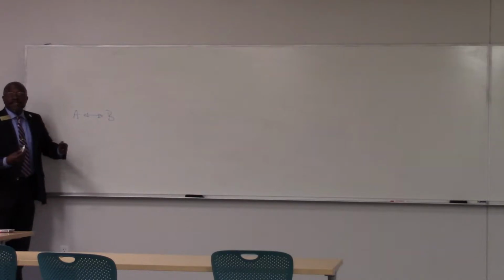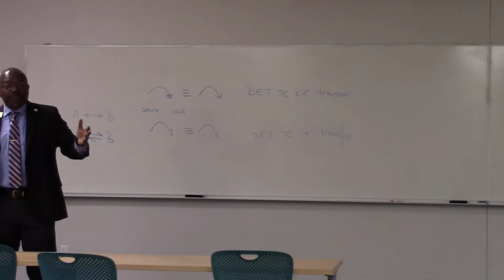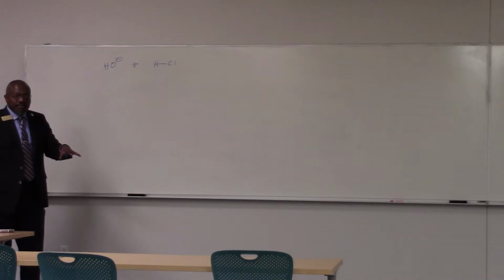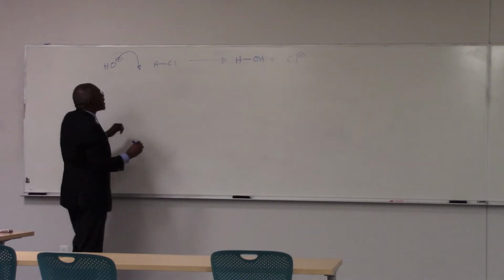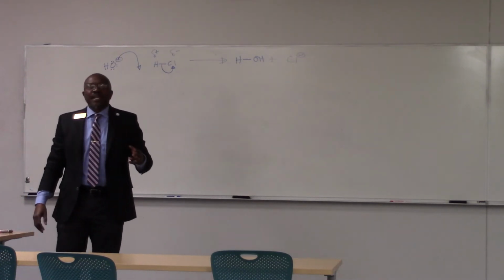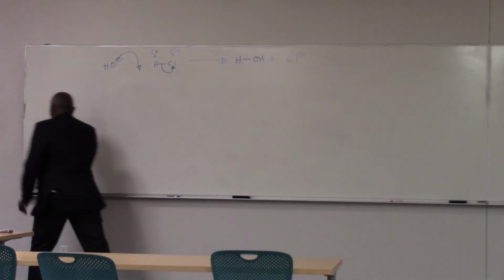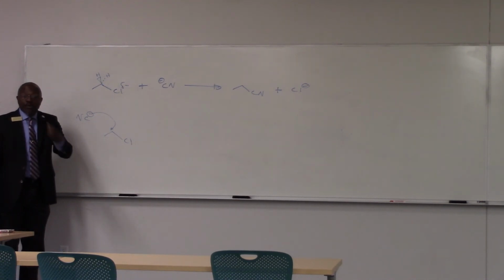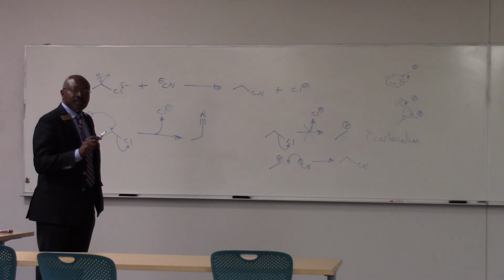The curved arrow convention Pt 1